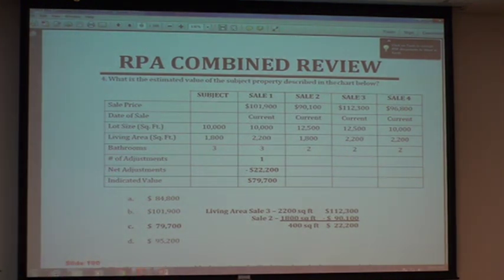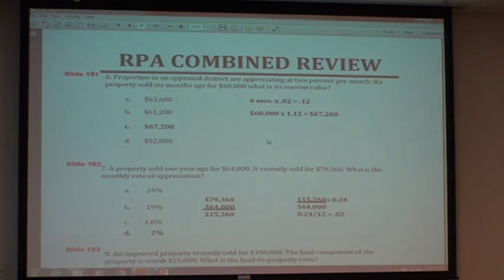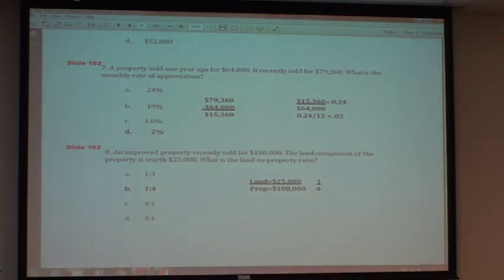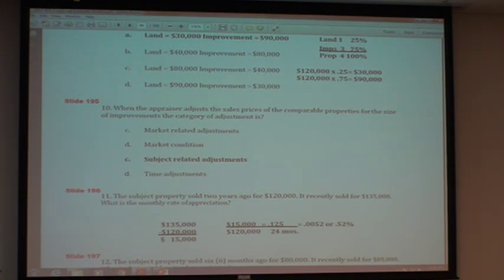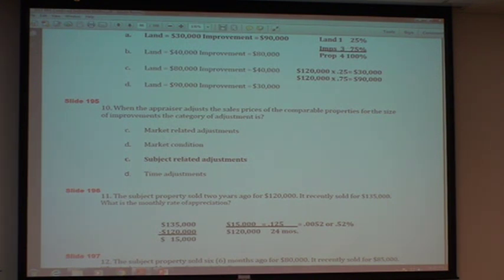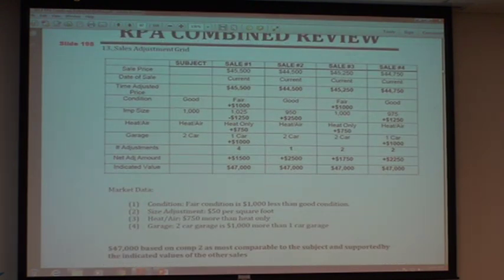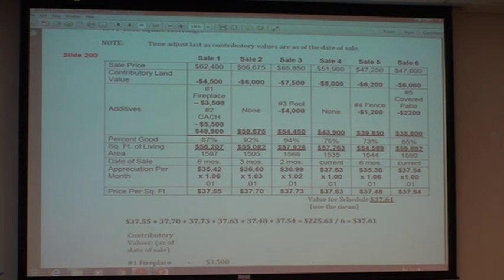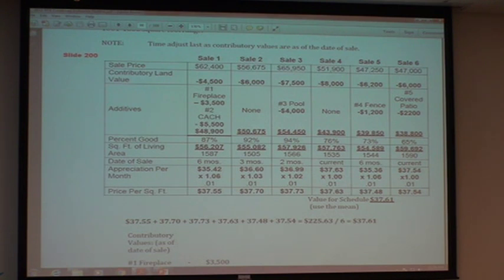Day 2 Part 4